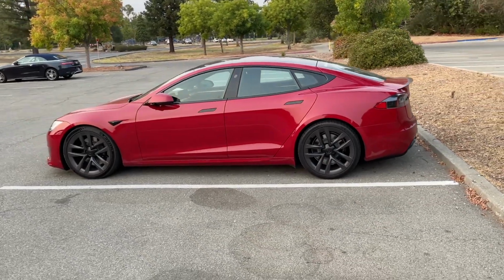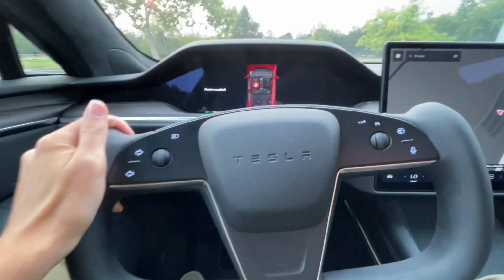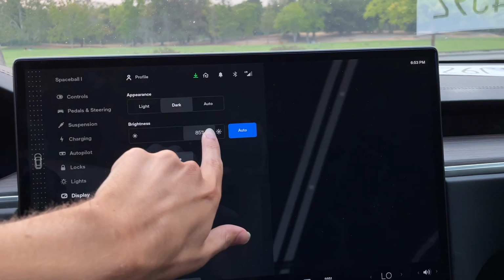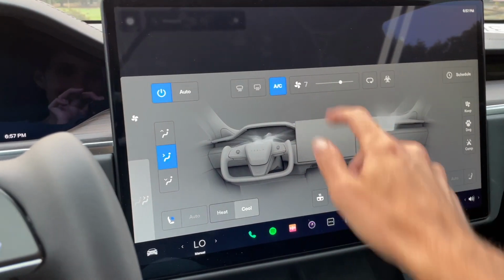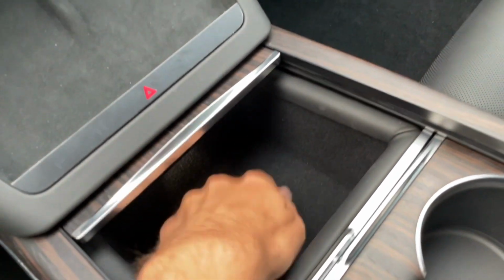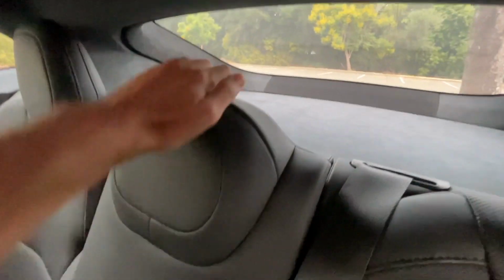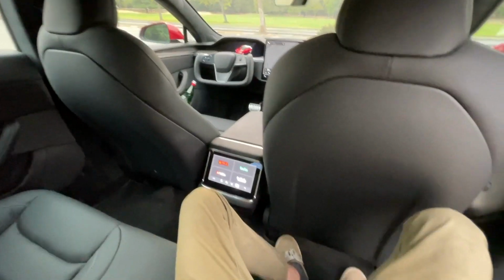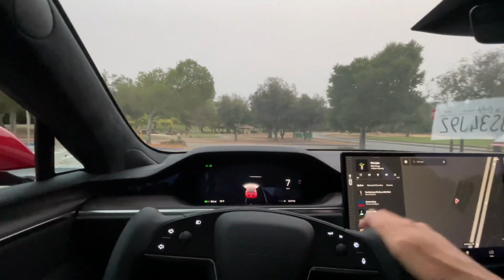2021 Tesla Model S Plaid For Sale - Full Walkaround and Demo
Full walk around of the brand new Tesla Model S Plaid. Covering exterior, interior, software, storage capacity, and more.